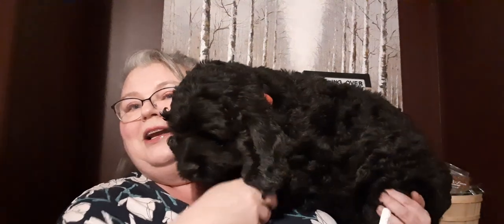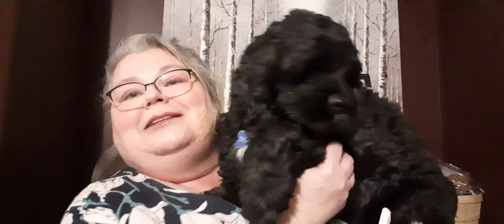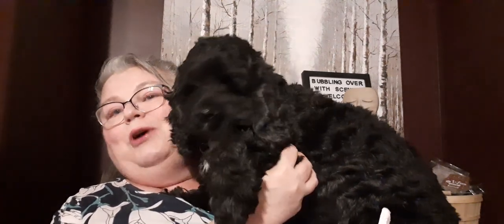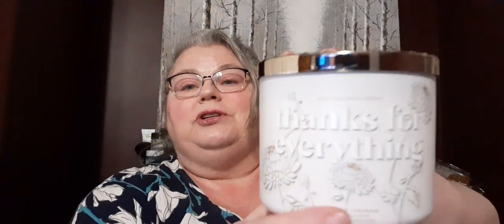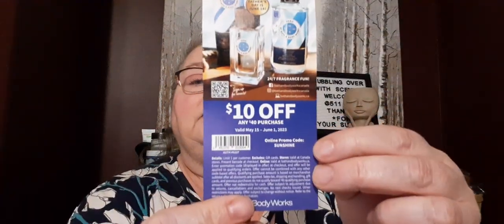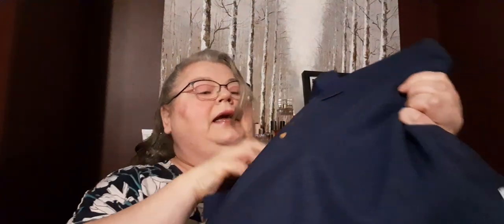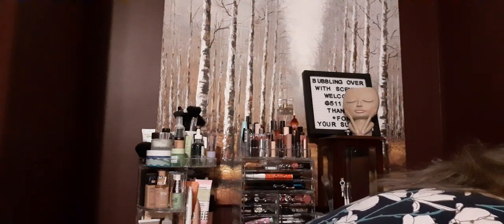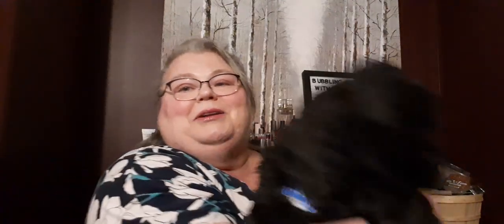BBW Haul | Mother's Day Edition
Hi Everyone today I am sharing with you some things I received as part of my Mother's Day Gift From My Family. So excited to be sharing these with you today.
A special Appearance is made by Shadow today!! Woof Woof!!

Products and Descriptions Down Below!

Bath and Body Works Mothers Day Tote

$135 worth for $45 after you spent $40 used my $10 off coupon

Gingham Bath Fizzy : blue freesia, white peach and fresh clementine.
    • Gingham Gorgeous Fine Fragrance Mist: pink strawberries, peach nectar and peony blooms.
    • Gingham Gorgeous Body Lotion:pink strawberries, peach nectar and peony blooms.
    • Gingham Gorgeous Shower Gel : pink strawberries, peach nectar and peony blooms.
    • Gingham Gorgeous 3-Wick Candle: pink strawberries, peach nectar and peony blooms.
    • Gingham Single Wick Candle:  blue freesia, white peach and fresh clementine.
    • Cream Loofah

Foaming Hand Soaps $3.95

1. Gingham Gorgeous   pink strawberries, peach nectar and peony blooms.
2. Gingham Vibrant: wild blackberries, candied violets and soft vanilla.
3. Fresh Cut Lilacs: lilac bouquets, dewy greens and soft spring air.

Candles $13.95

1. Salted Grapefruit Shore: salted grapefruit, green ocean leaves and bright huckleberry.
2. Strawberry Daiquiri: frozen strawberries, sweet simple syrup, shot of tropical rum and zesty citrus twist.
3. Sugared Lemonade: fresh lemon juice, sugar crystals and crushed ice.